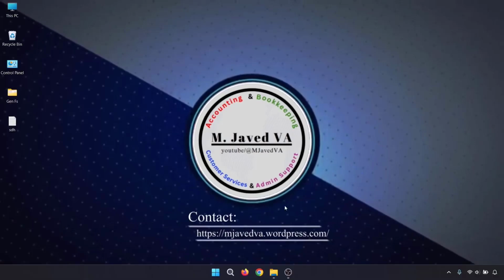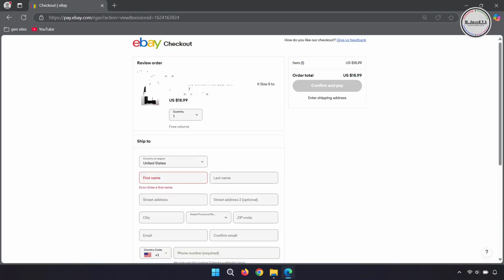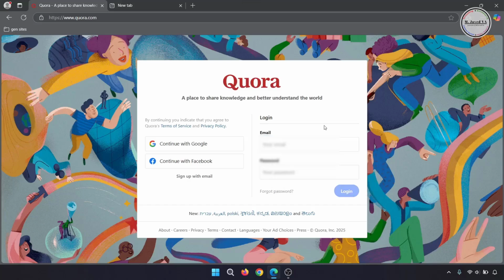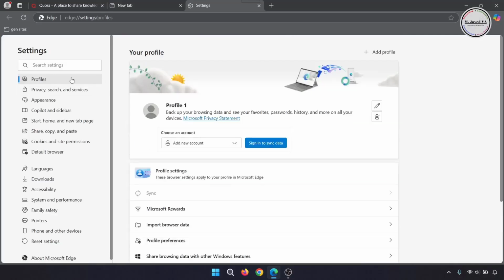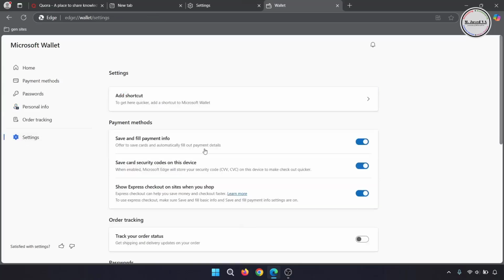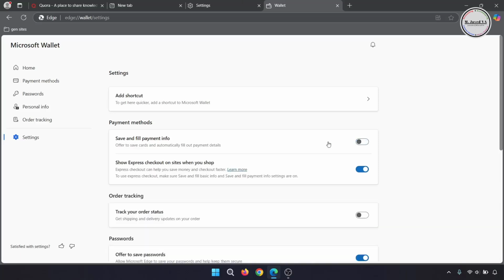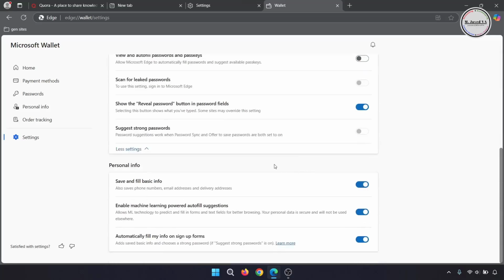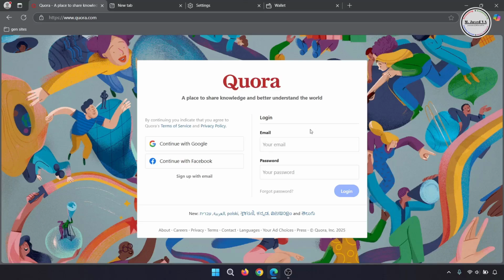Stop Edge to Autofill Personal and Payment Information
In this tutorial we will see whether how we can stop Edge Browser from auto-filling personal and payment information on websites.